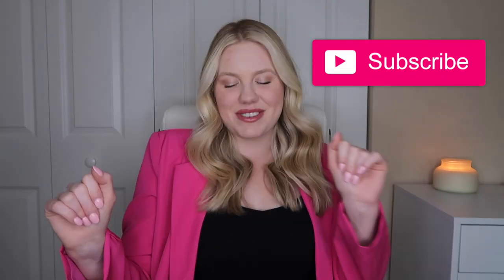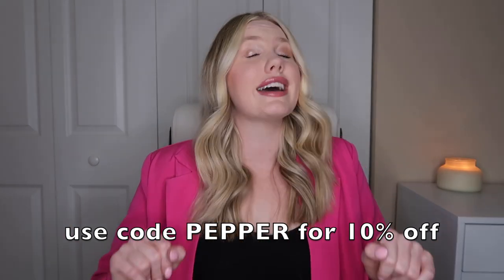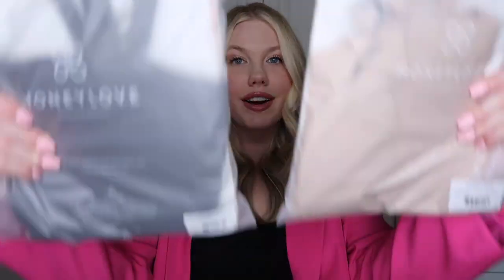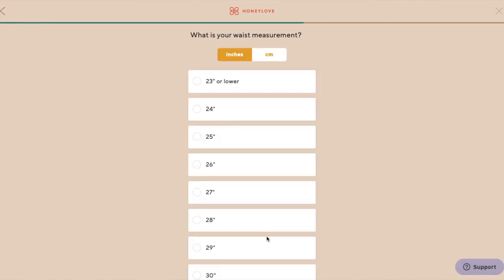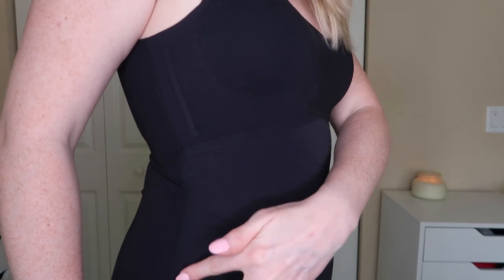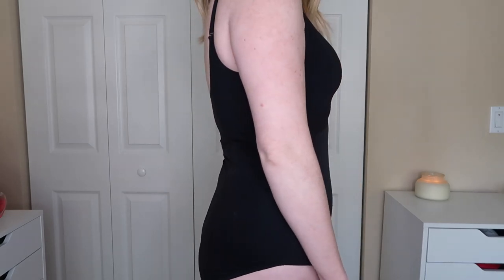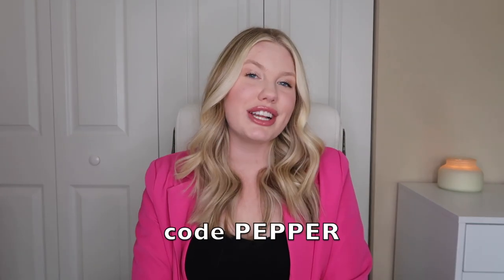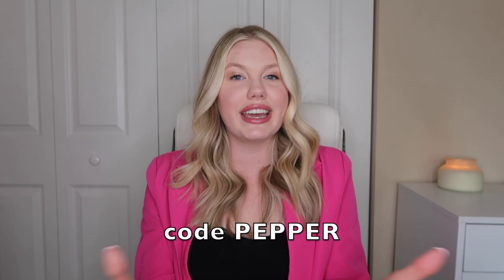Honeylove Cami Body Suit Try On Haul + Review | Mid Size Plus Size Shape Wear Sculpt Wear Haul 2021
Hey pretty people! Today I'm reviewing and trying on the new Honeylove Cami Body Suit. I hope you all enjoy!

-Allie xo